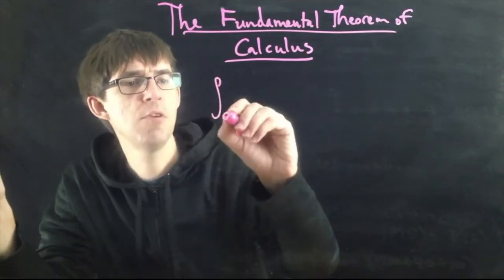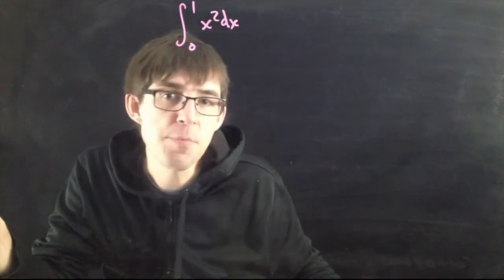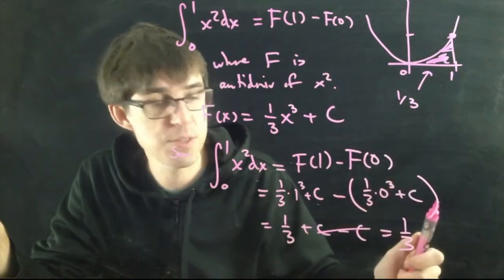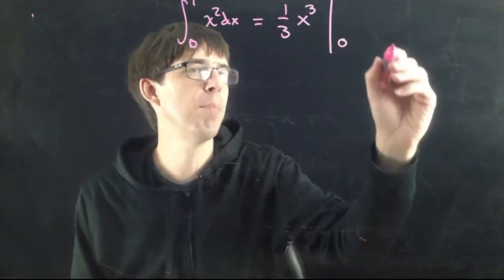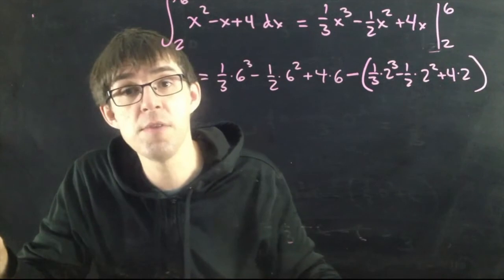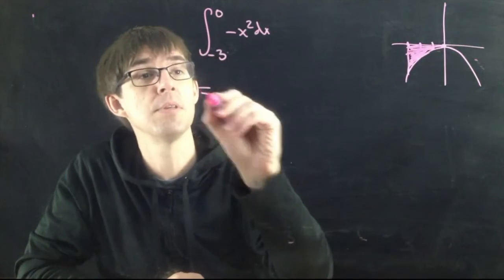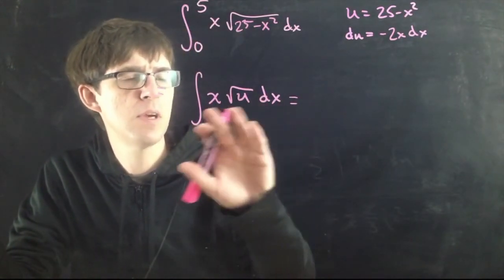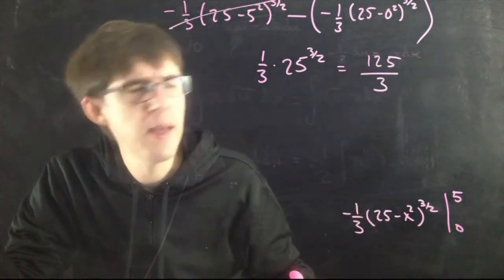Applied Calc 1 Ep 31: The fundamental theorem of calculus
This episode is about the Fundamental Theorem of Calculus.